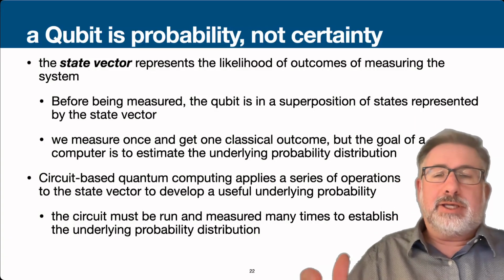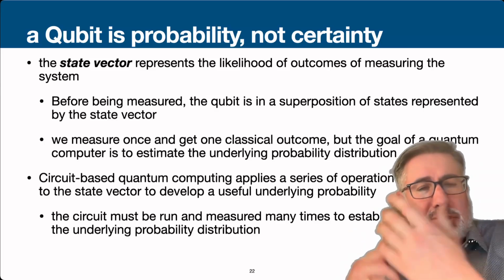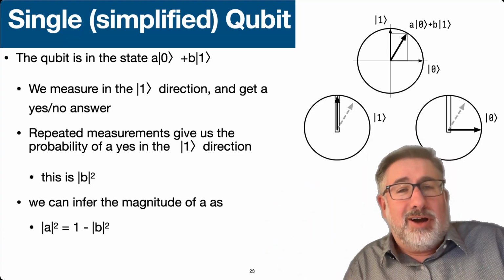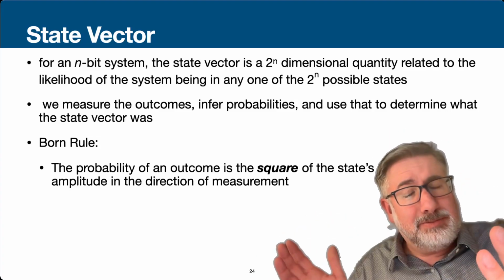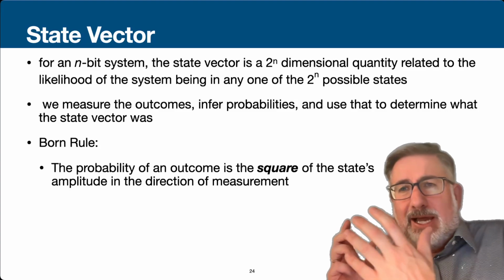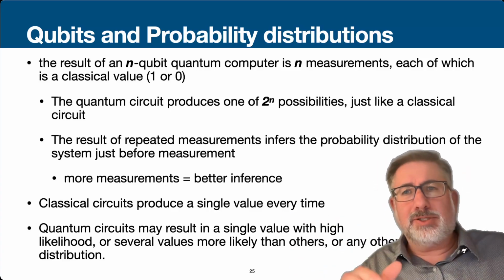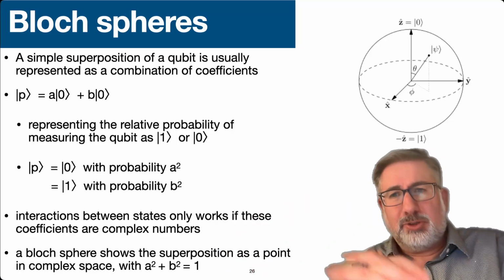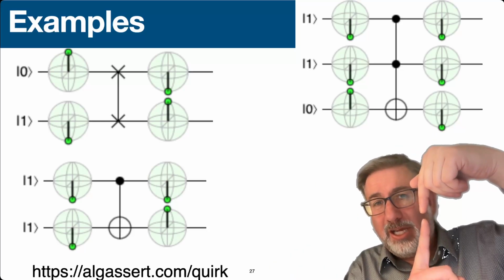Measuring state vectors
"If you think you understand quantum mechanics, you don't understand quantum mechanics." - Richard Feynman.
Quantum Computing is a subject of intense research and development, with the expectation that it will uncover new ways to solve problems. This series introduces key concepts in quantum computing, including reversible gates, Grover's algorithm, and Shor's algorithm.